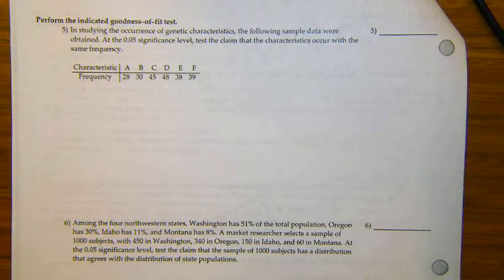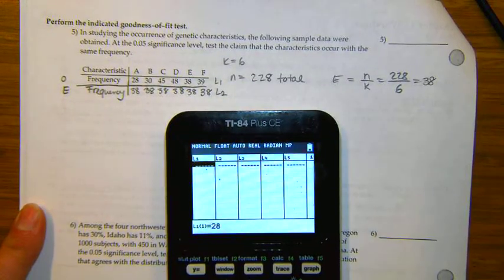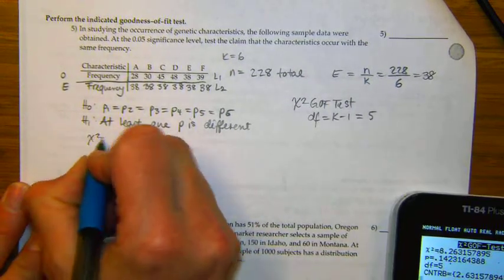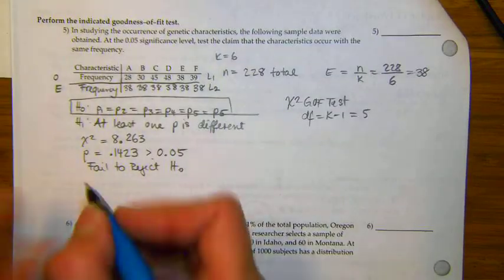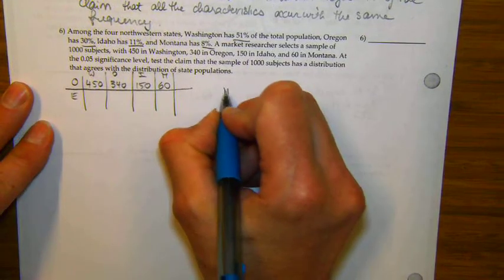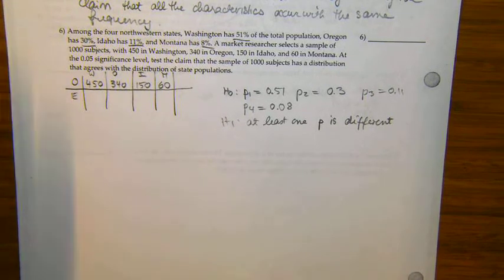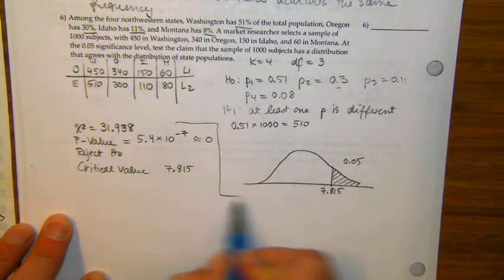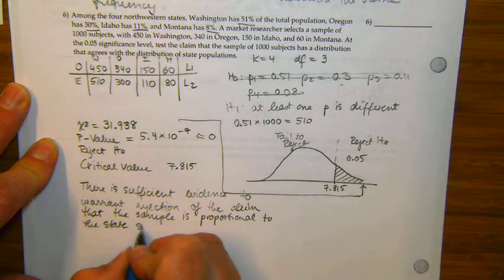Goodness of Fit Test